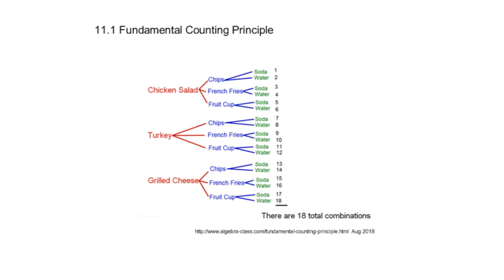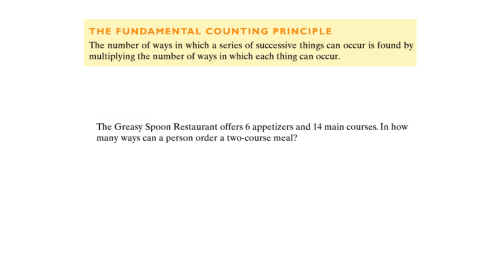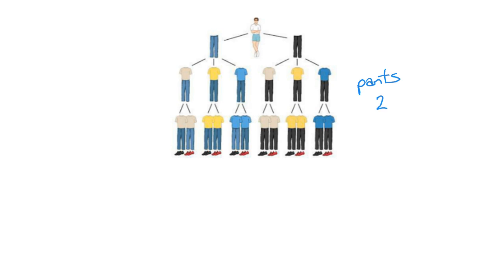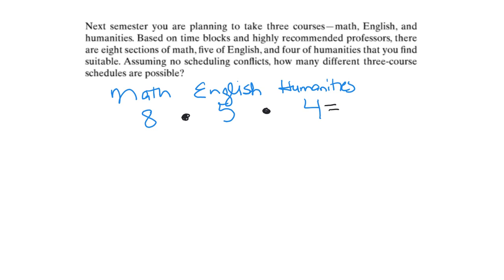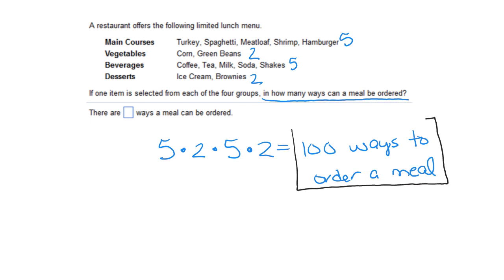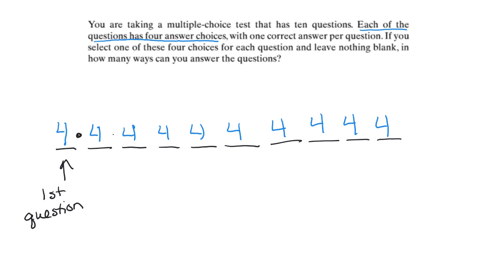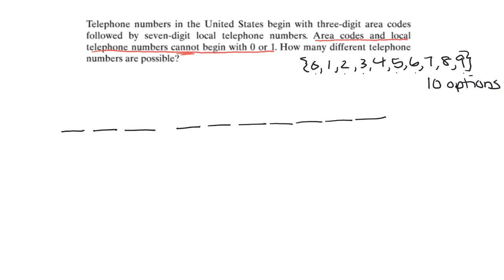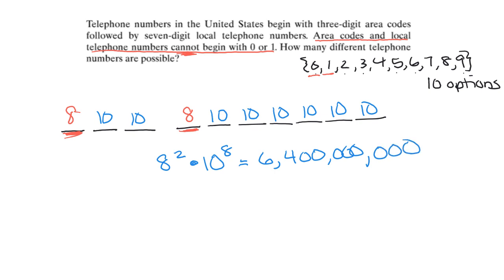11.1 Fundamental Counting Principle